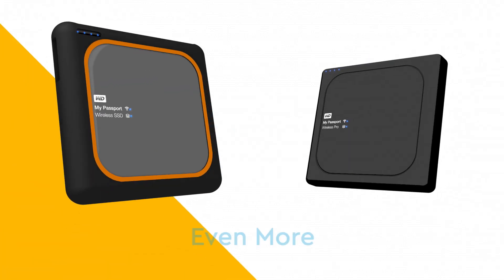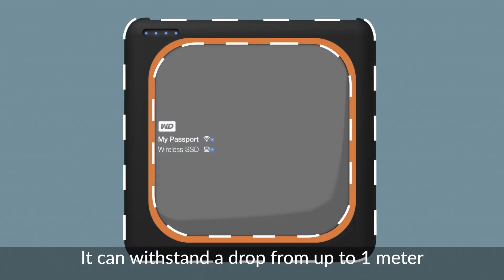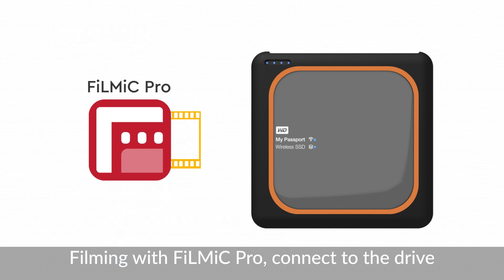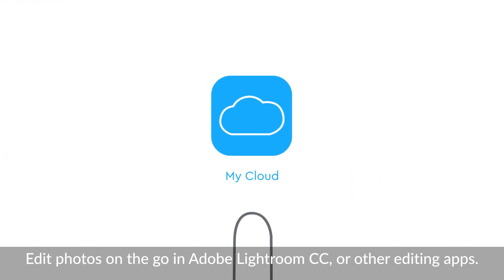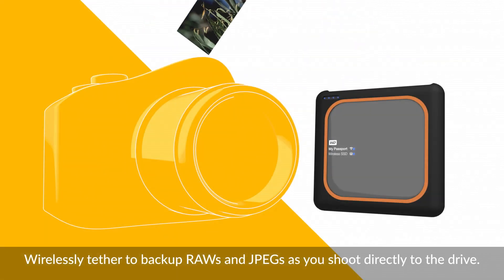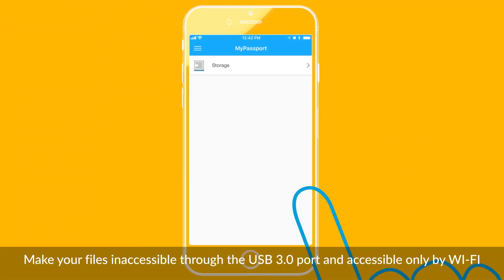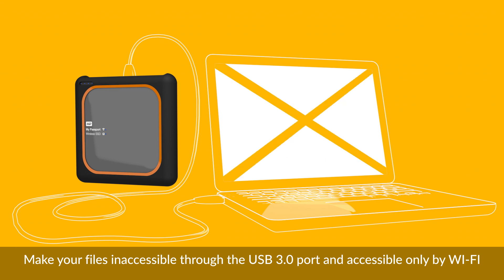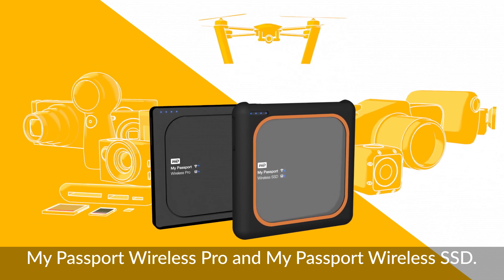My Passport Wireless | Even More Features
WD’s My Passport Wireless features a durable, shock-resistant SSD inside and an all-day battery life (up to 10 hours) Learn more about what else the My Passport Wireless SSD can do

My Passport™ Wireless products are all in one portable drives that help preserve photos and videos captured on your cameras and drones. The one touch copy button lets you back up photos and videos with the built in SD™ card reader or the integrated USB port without a laptop or software.